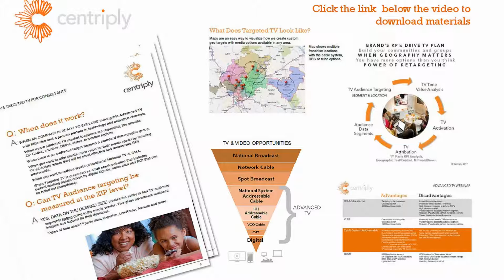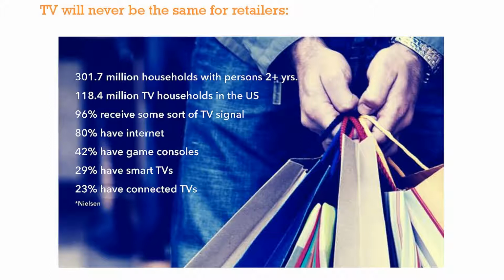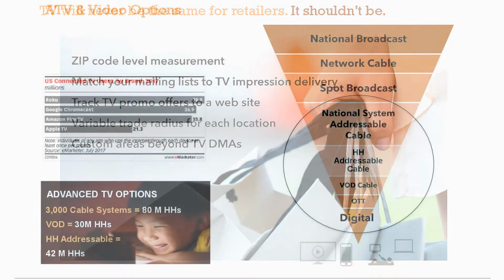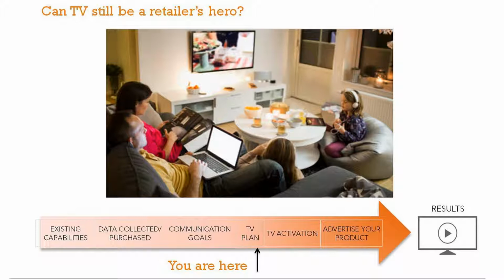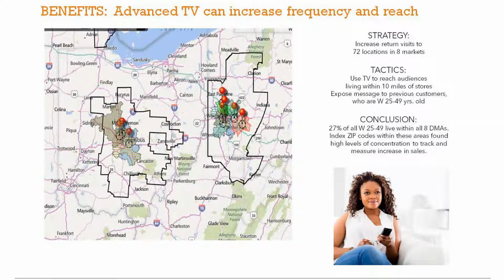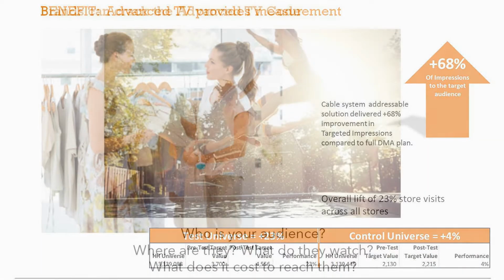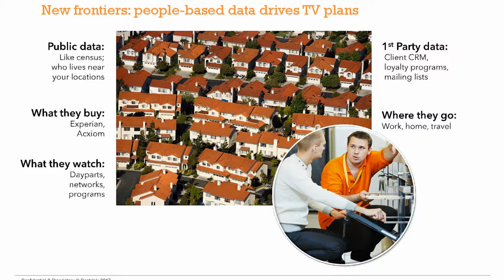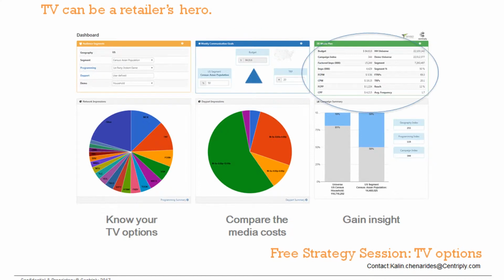Targeted TV for Retailers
Part 1 of Centriply's On-Demand Series. Retail marketers can stay ahead of customers all along their purchase path. Learn how to reduce the waste of traditional TV and focus your message. See how audience targeting can be measured at the ZIP Code level. Use A/B testing to determine the most valuable areas, programming and audience targets. Maximize data-driven TV to drive results for your brand.

Receive your $5 Starbucks e-card by filling out our quick 1 question Media Use Survey